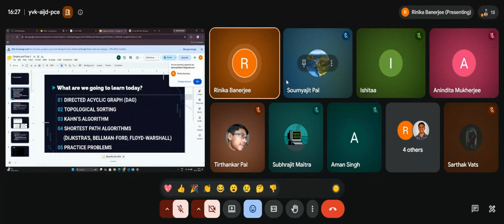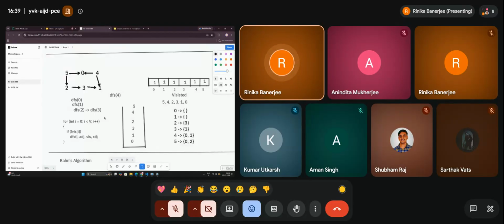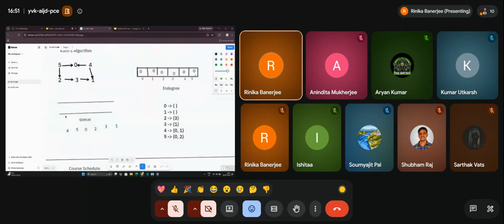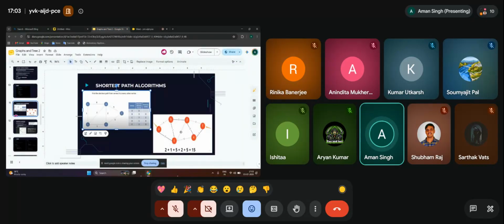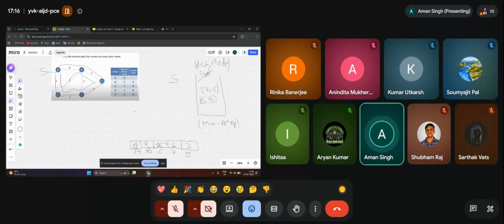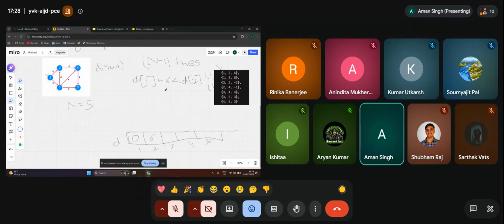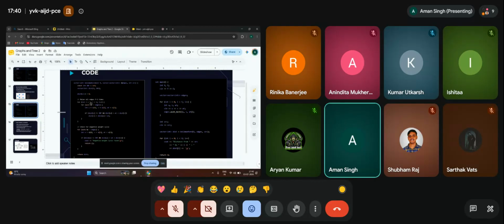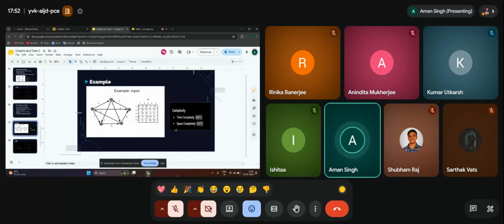Bootcamp | Trees and Graphs 2 | RECollect 11.0